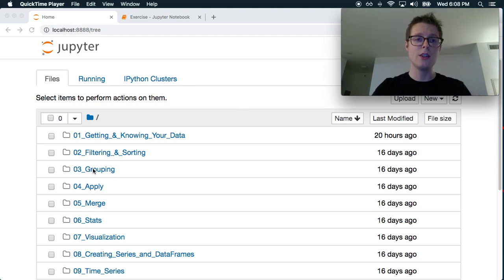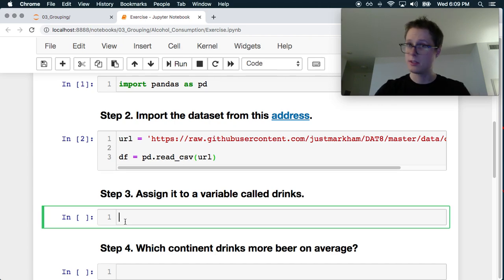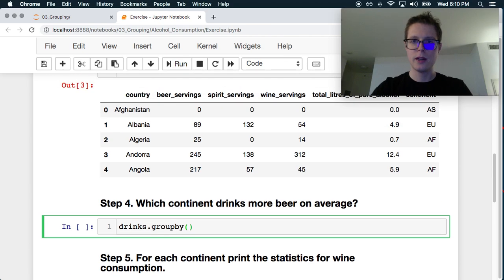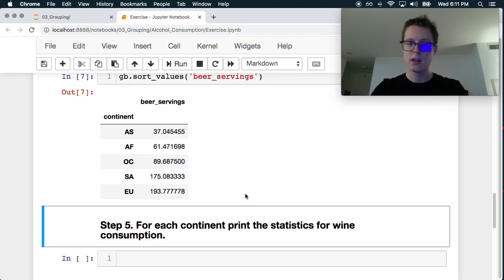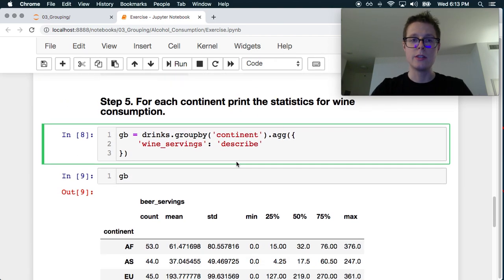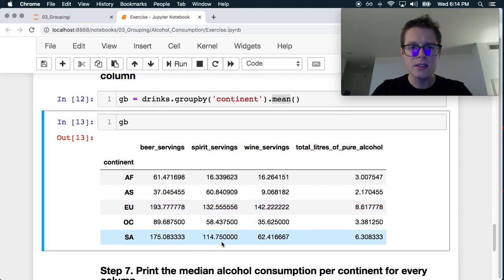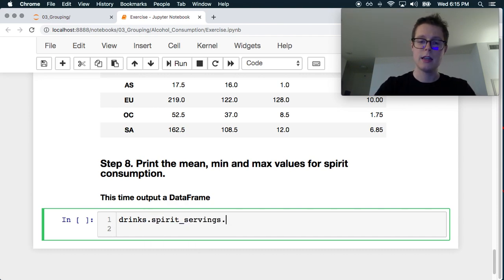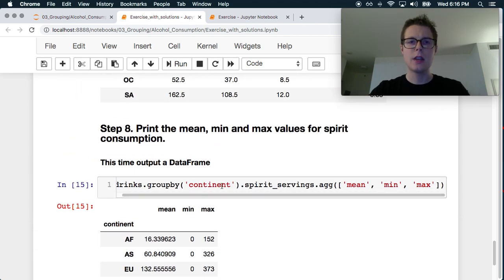Python pandas—Grouping Exercise—Alcohol Consumption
Sometimes we learn best by doing. Unlike my other videos, I’ll be going through these exercises cold. Sometimes we’ll encounter ambiguous questions, and sometimes I'll be wrong. Learning from our mistakes can be a powerful teacher. So, it’s OK to be wrong now, because we’ll know how to avoid it next time when it counts. My hope is that you will learn by doing. Why don’t you proceed through the linked exercises before we walk through them together? This series can be viewed in tandem with my “An Opinionated Guide to pandas“ video series (links below), but it’s not required. This series is beginner-friendly but aimed most directly at intermediate users.